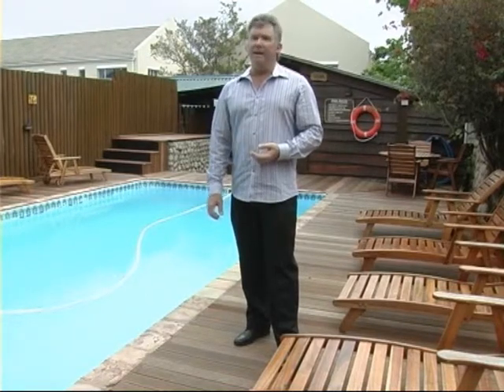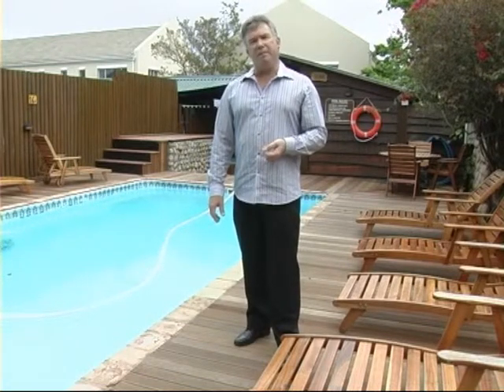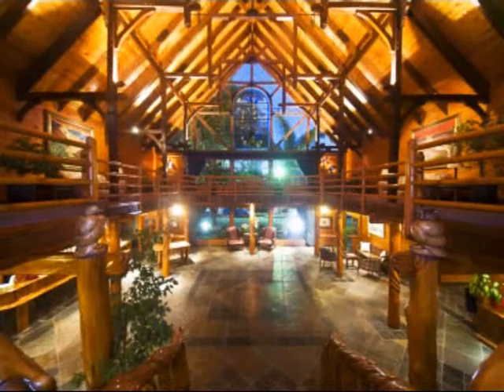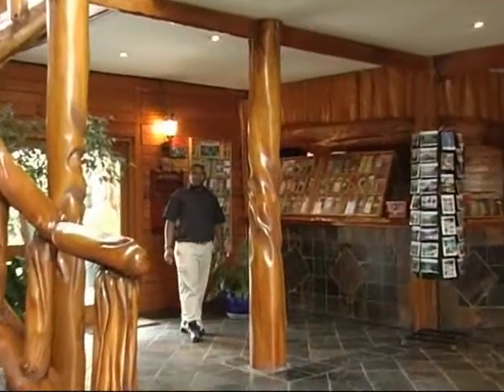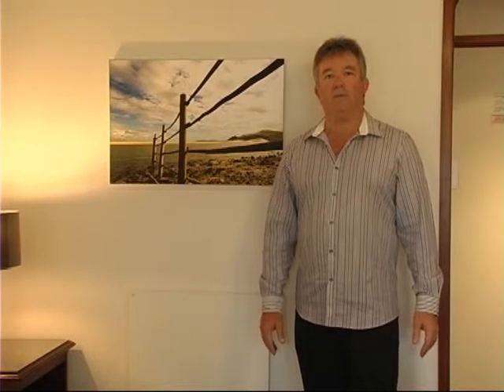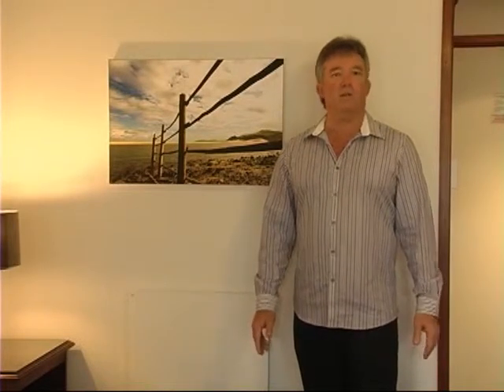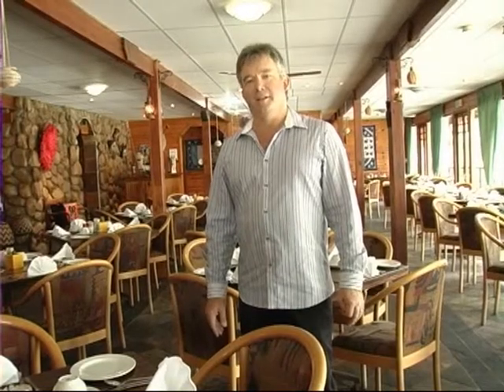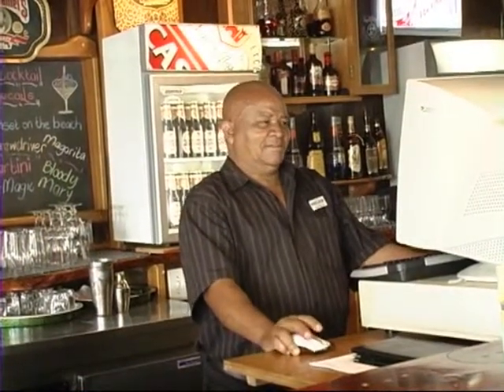Log Inn 2010